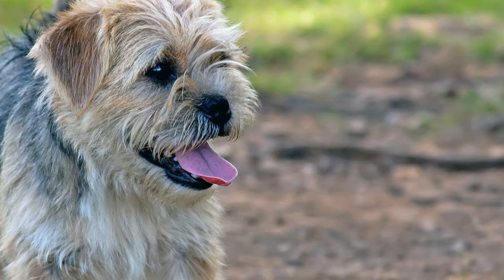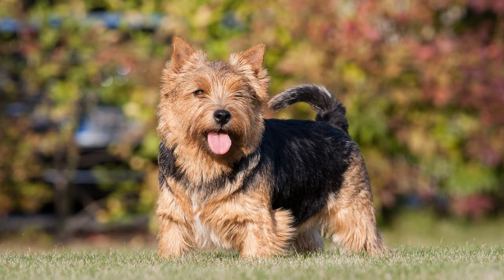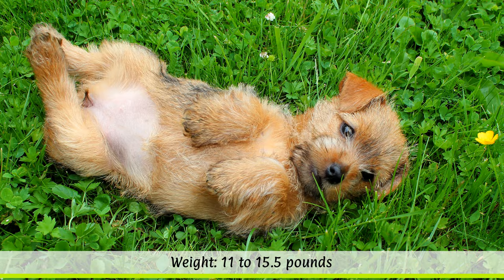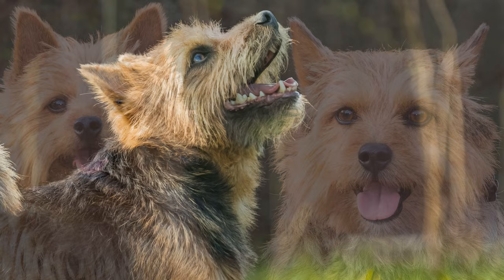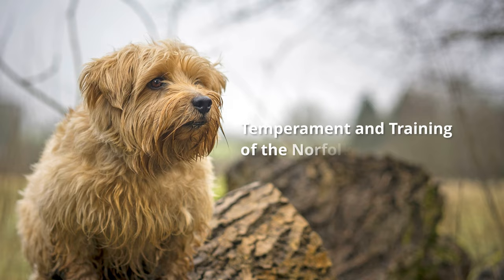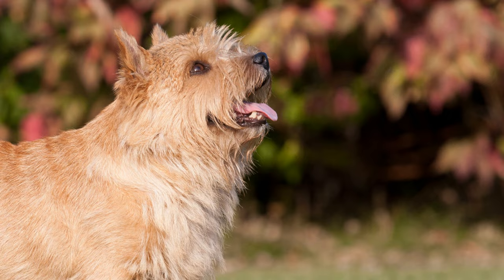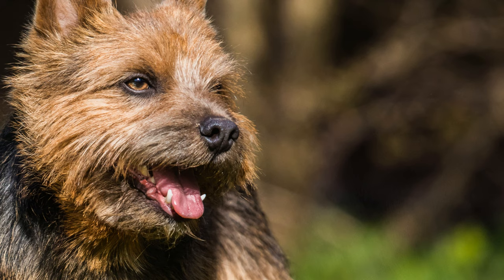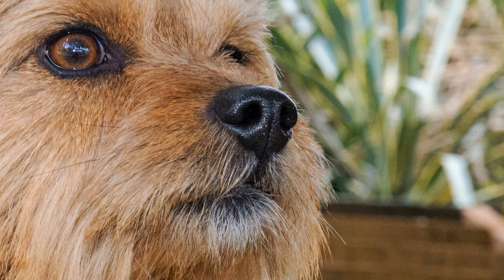► Norfolk and Norwich Terrier Breed [2020] Temperament & Training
In this breed profile you will find all the important facts about the Norfolk and Norwich Terrier:
► Intro 0:00
► Norfolk and Norwich Terrier History & Origin 0:33
► Norfolk and Norwich Terrier Appearance 1:45
► Norfolk and Norwich Terrier Temperament & Training 2:48
► Norfolk and Norwich Terrier Exercise, Care & Health Problems 3:26

Norfolk and Norwich Terrier Breed Profile Training Guide
Cool Norfolk and Norwich Terrier Hoodie
Funny Norfolk and Norwich Terrier Mug